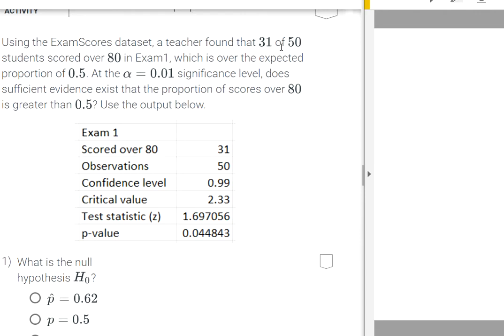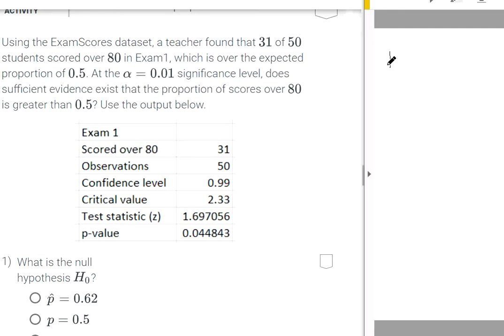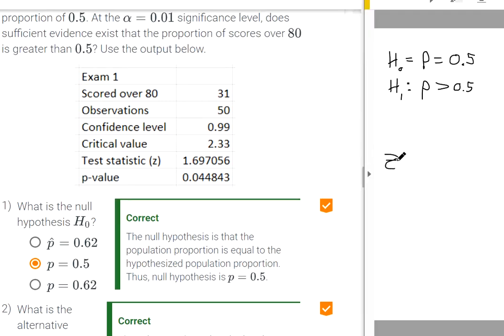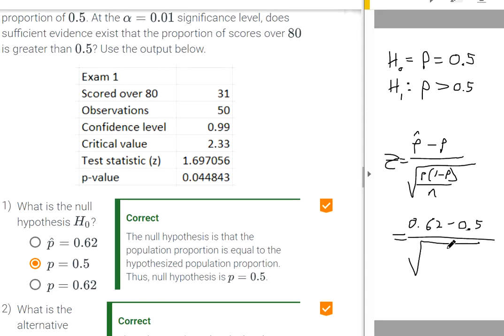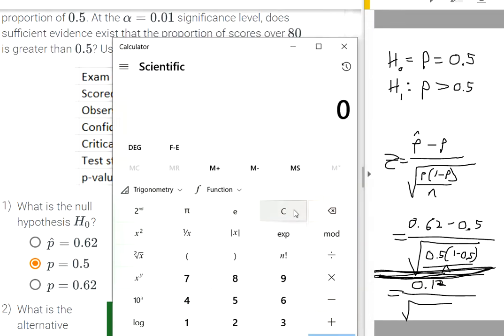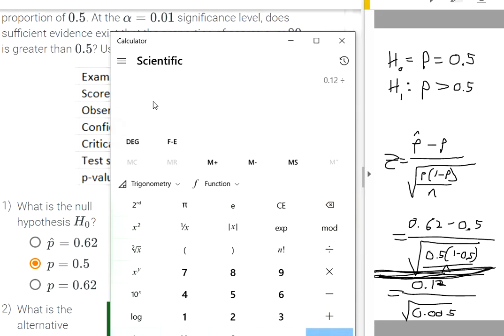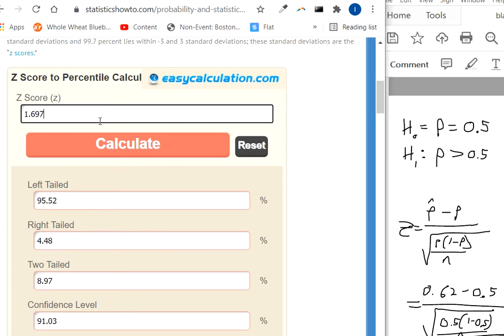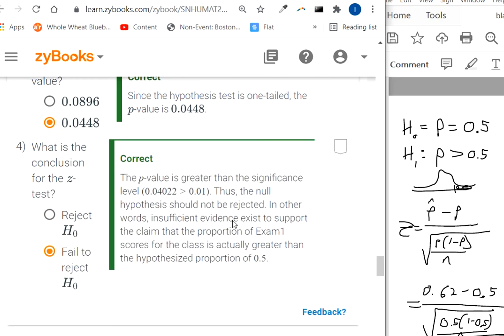MAT 240 Participation Activity 7 1 2